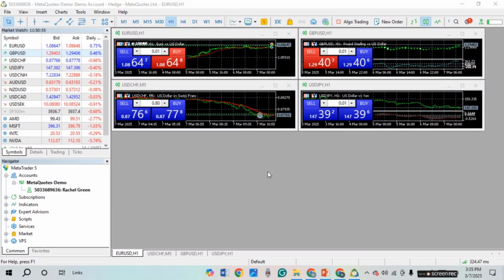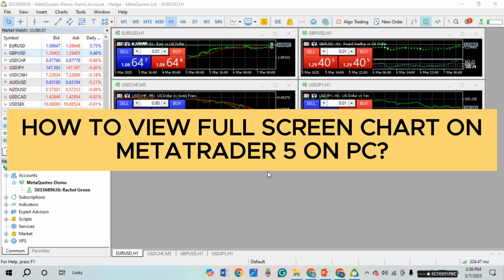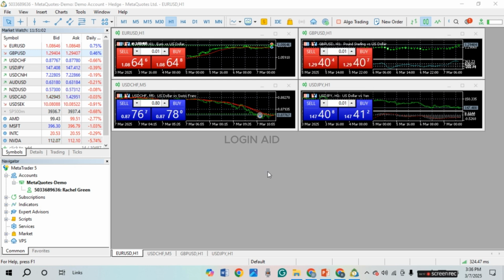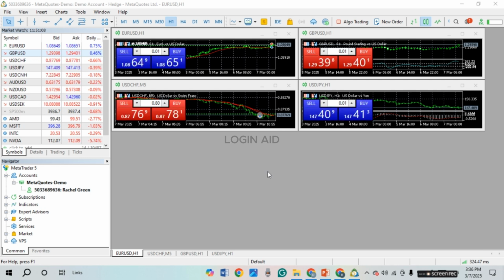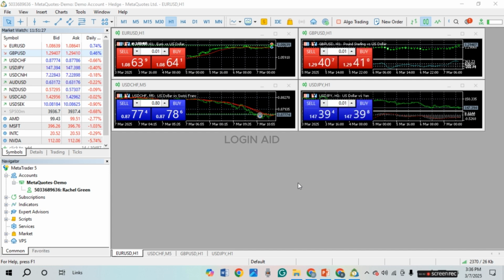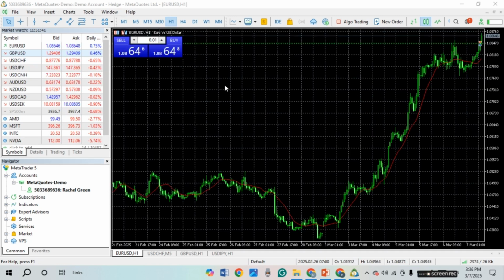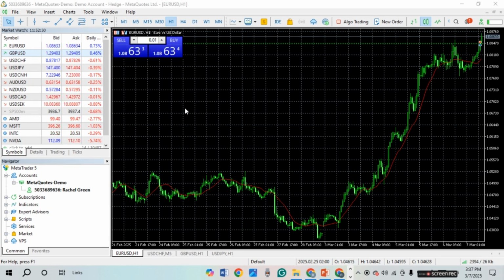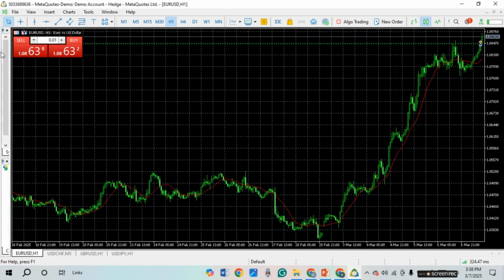How To View Full Screen Chart On MetaTrader 5 On PC 2025 | Expand MT5 Charts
Learn how to maximize your trading view by enabling full-screen mode on MetaTrader 5. This guide will help you expand your MT5 charts for better analysis and a clearer trading experience.